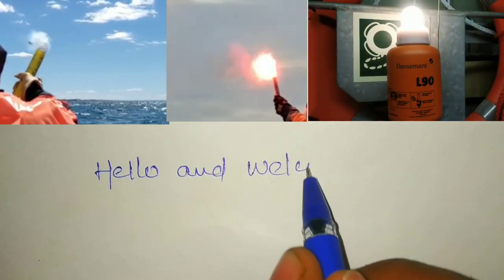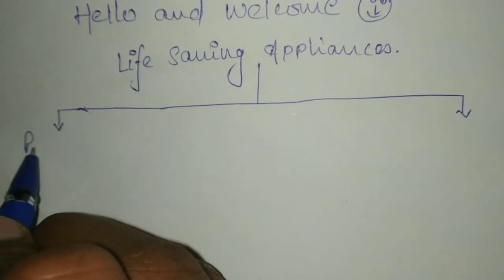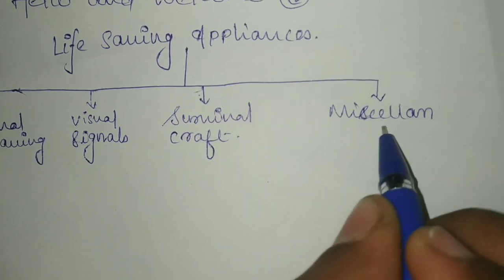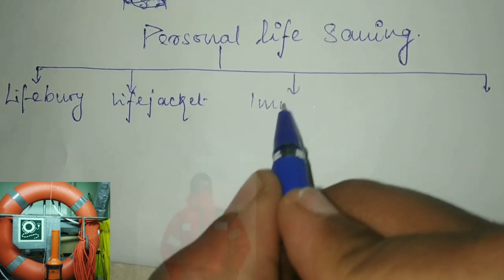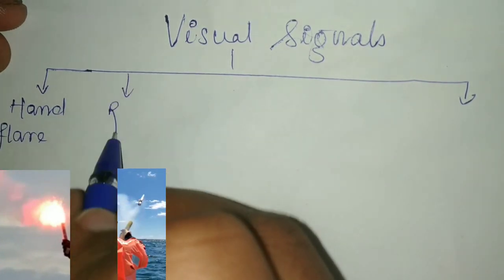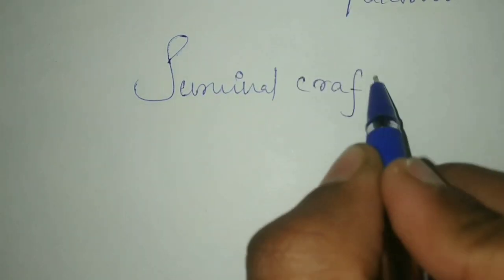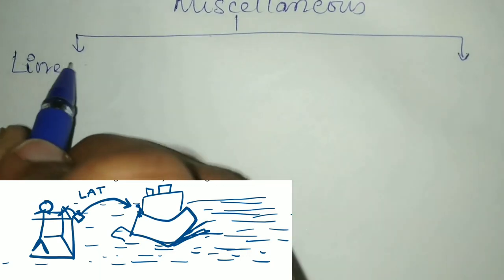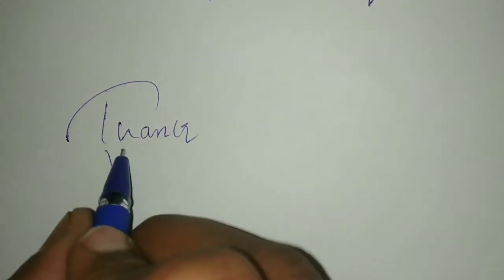Life saving appliances onboard a Ship .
Do you what are the the life saving appliances onboard a Ship ? This video contains the list of all the lsa present onboard a Ship .
These life saving appliances include lifebuoy , lifejacket, Immersion suit , Hand flare etc ...
Every crew onboard a Ship and also the passengers  should know about these life saving appliances .
If you want to know about all these life saving appliances in detail you can refer lsa code .